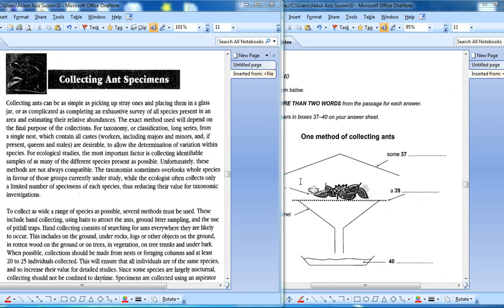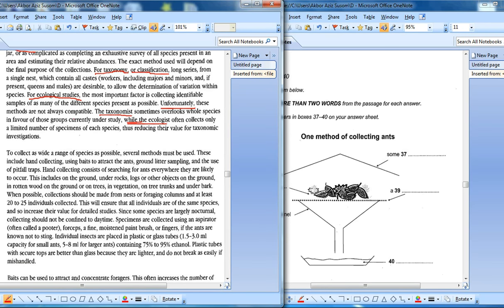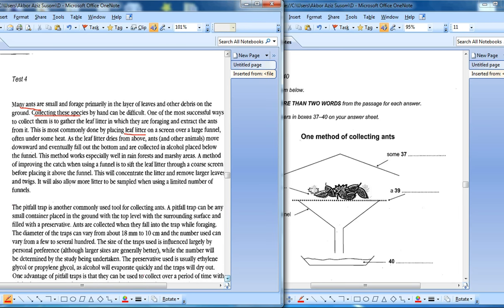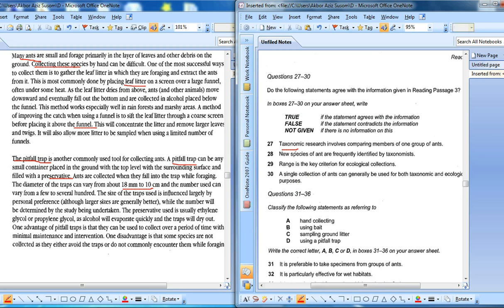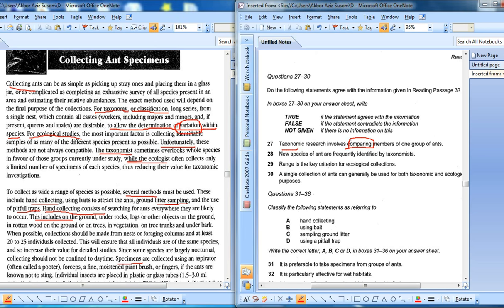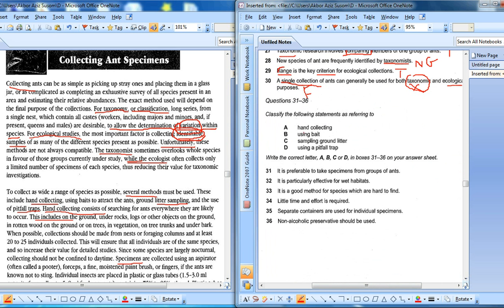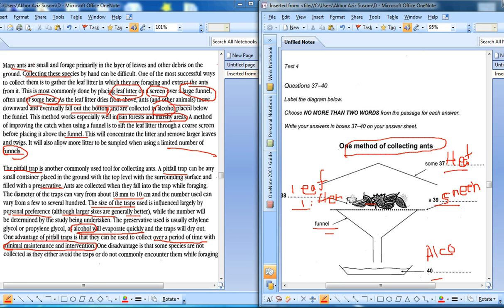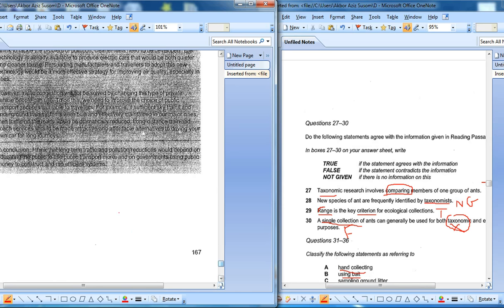IELTS Reading Test Cambridge Book 8 Test 4 Passage 3 with answers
Recommended way to solve the tough reading passage within time. Would be very effective strategies if  you can precisely follow the step descried in the video to solve the reading passage.        "Please Use Headphone"